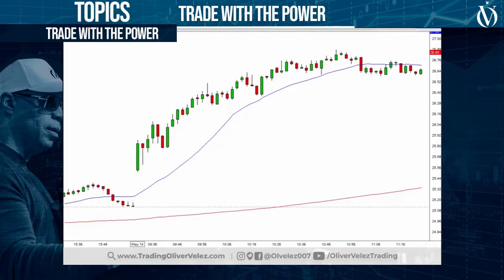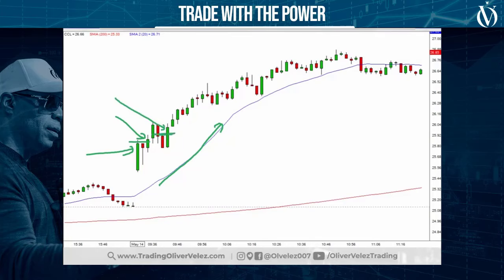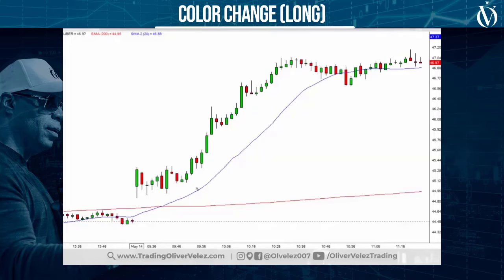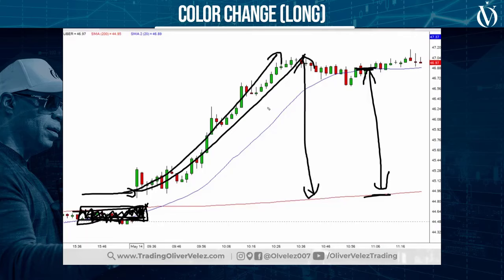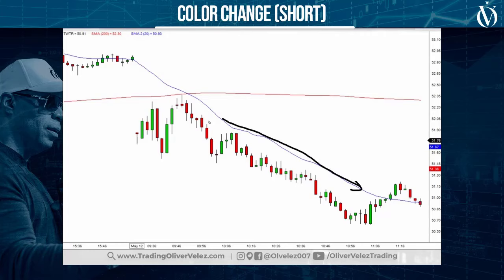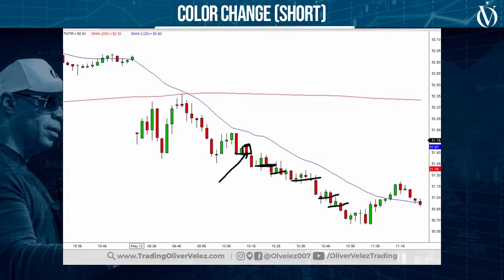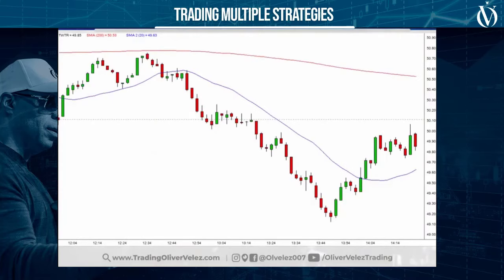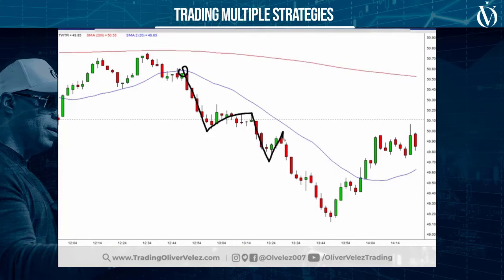How To Use 20 SMA (Simple Moving Average)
Are you new to the world of trading and would like to learn how to use the 20-period moving average to successfully operate in the market? In this video, I will share my knowledge and strategies with you for trading in the market using this essential tool. You will learn how to identify bullish and bearish trends, as well as how to detect buy and sell signals using the 20-period moving average.

4.